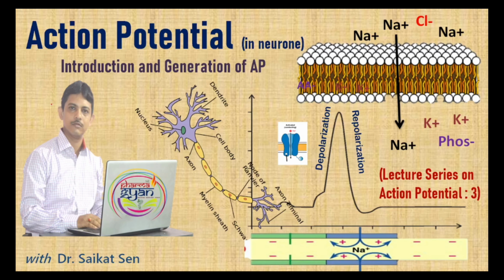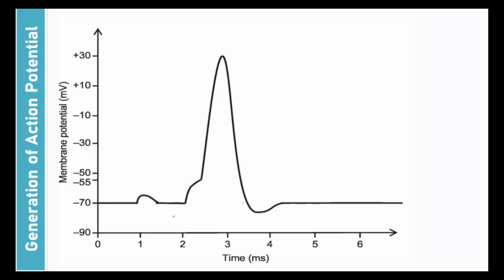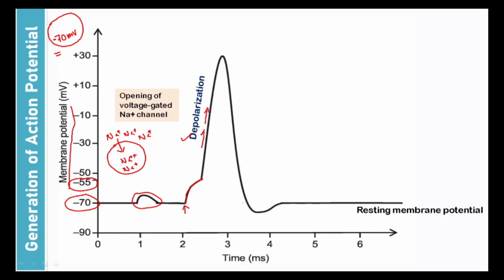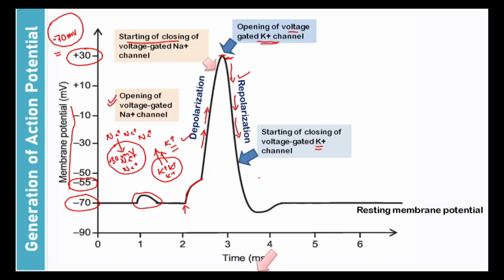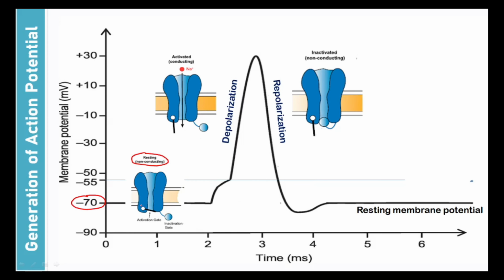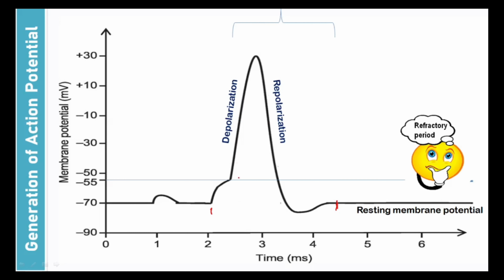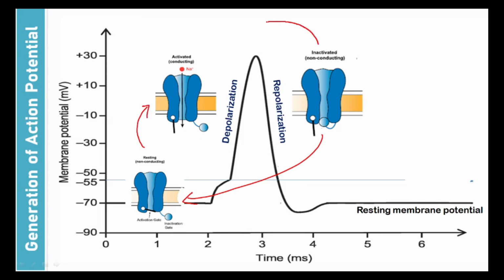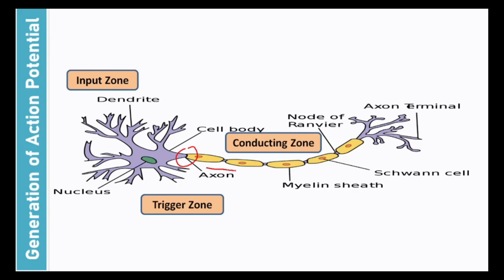Action Potential (in Nerve): Introduction & Generation of AP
Action potentials (electrical impulses that transmit signals) in nerves are characterized by changes in the neuron's membrane potential (from negative to positive) caused by ions suddenly flowing in and out of the neuron.
In this lecture, we are going to discuss on
1. Action potential - Introduction
2. Generation of Action potential
3. Refractory period

Attribution
Sodium-potassium pump and diffusion.png: Blausen.com staff (2014). "Medical gallery of Blausen Medical 2014". WikiJournal of Medicine 1 (2).  DOI:10.15347/wjm/2014.010. ISSN 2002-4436. Derivative by Mikael 2.
Reference
Sherwood, L. (2015). Human physiology: from cells to systems. Cengage learning.
Tortora, G. J., & Derrickson, B. H. (2018). Principles of anatomy and physiology. John Wiley & Sons.